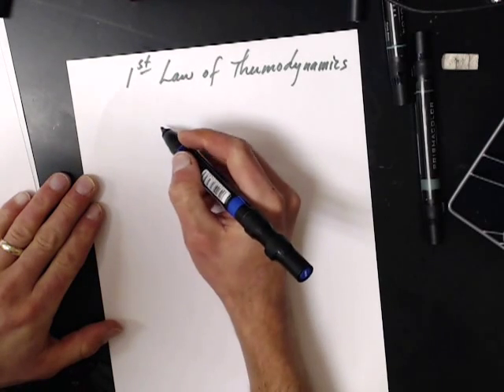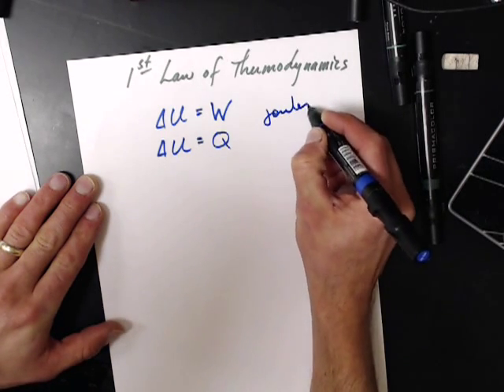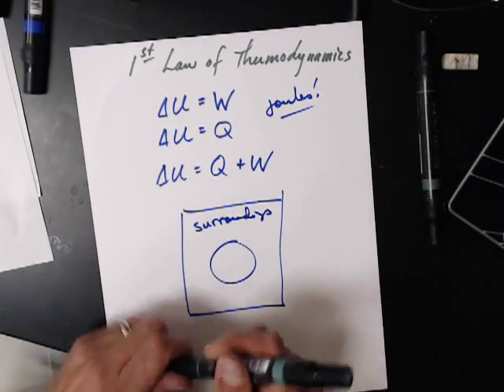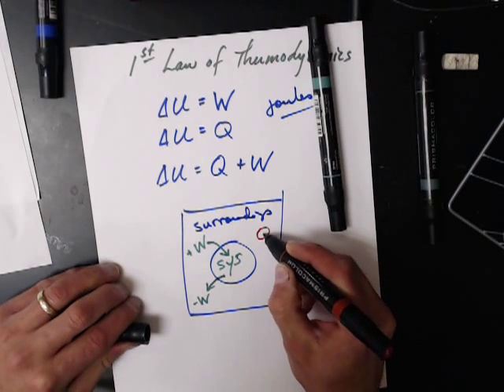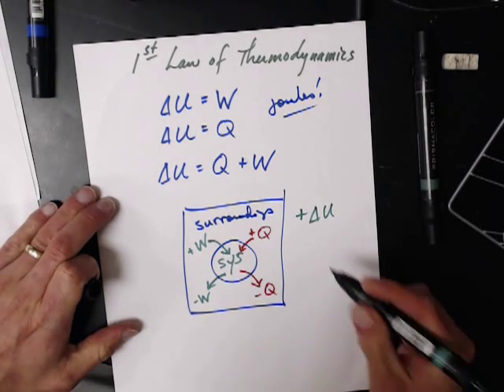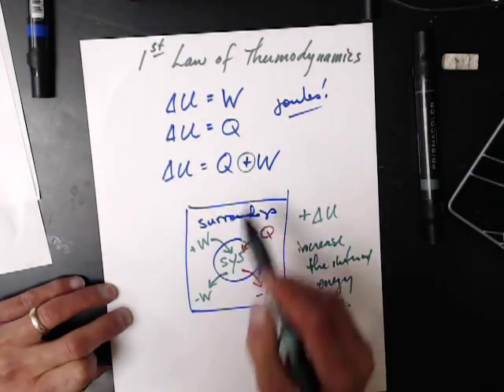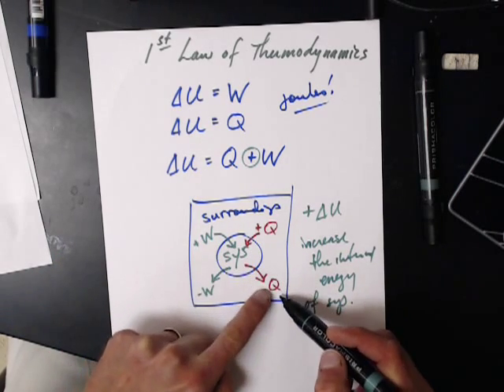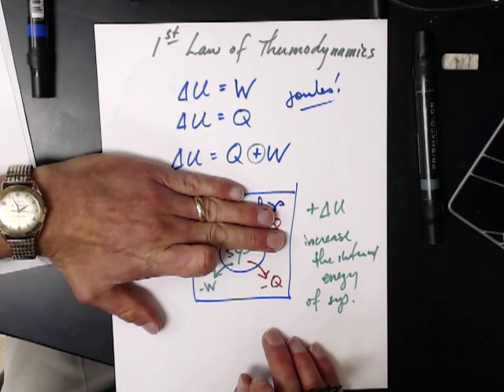AP Physics 2/SAT Physics - Heat - 1st Law of Thermodynamics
Mr. Lubbs goes over the First Law of Thermodynamics and explains scenarios involving it.